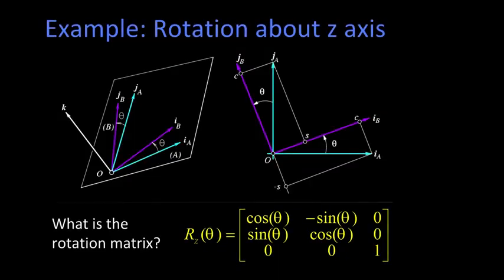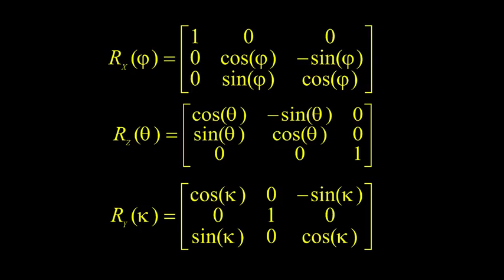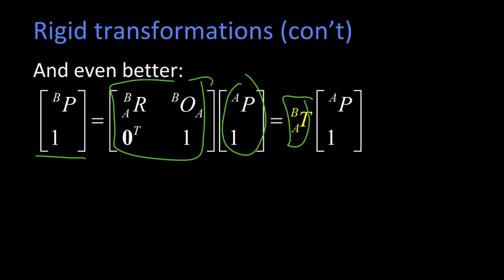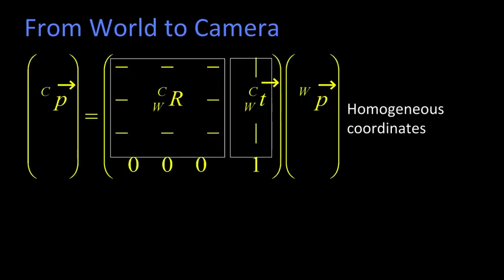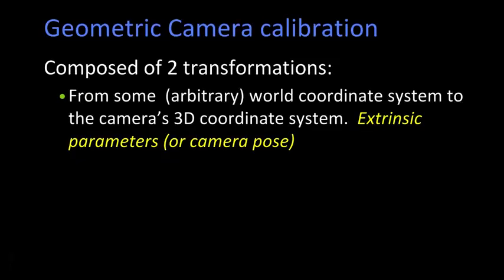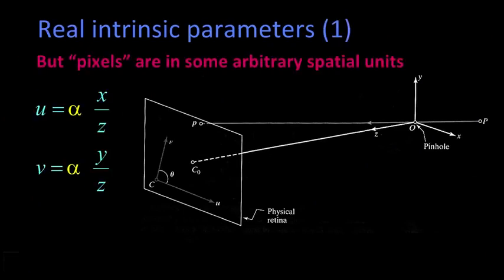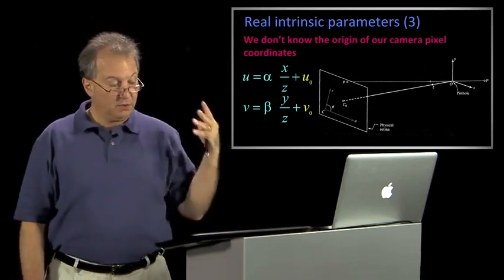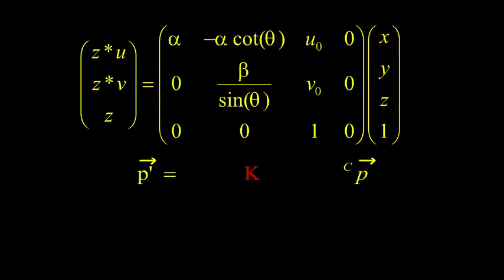Computer Vision Aaron Bobick 3 361 036